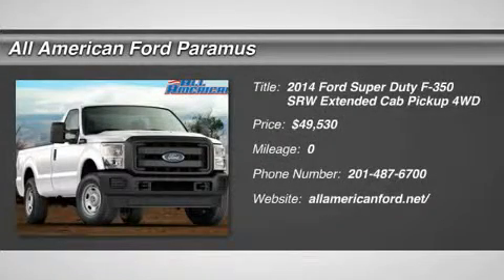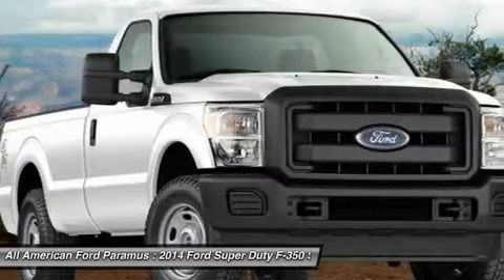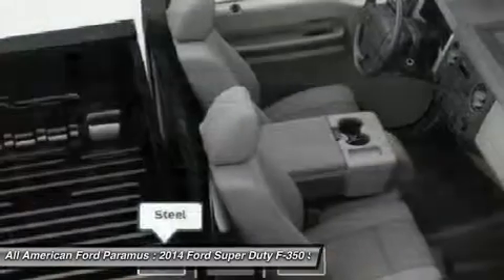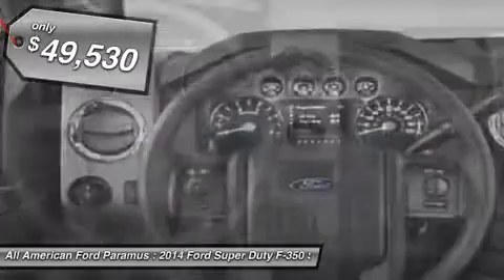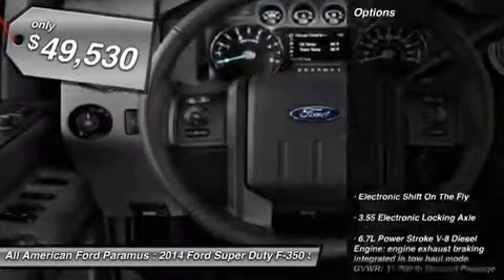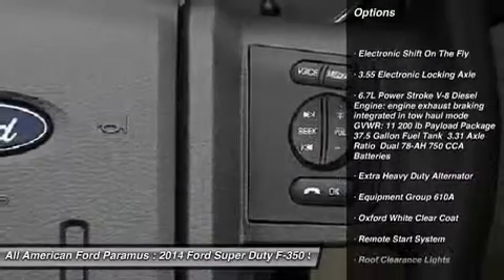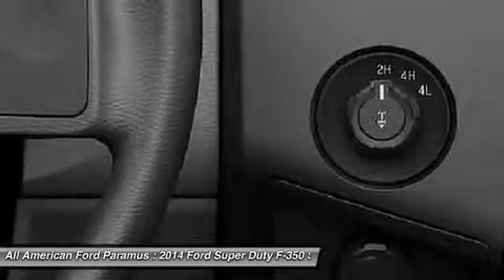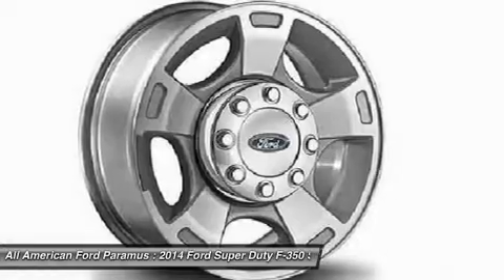2014 FORD SUPER DUTY F-350 SRW Paramus, NJ IP-B21508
2014 FORD SUPER DUTY F-350 SRW Paramus, NJ
Stock# IP-B21508
allamericanford.net/

375 Rt. 17 South

This vehicle has options like an added value Equipment Package 610A, Electronic Shift On The Fly, 3.55 Electronic Locking Axle, 6.7L Power Stroke V-8 Diesel Engine: engine exhaust braking integrated in tow haul mode GVWR: 11 200 lb Payload Package 37.5 Gallon Fuel Tank 3.31 Axle Ratio Dual 78-AH 750 CCA Batteries, Extra Heavy Duty Alternator, Oxford White Clear Coat, Remote Start System, Roof Clearance Lights, Snow Plow Prep Package: Restrictions apply; see Supplemental Reference or Body Builders Layout Book for details, Spare Tire and Wheel, Steel Cloth: center armrest cupholder and storage, Steering Wheel audio Controls, SYNC Voice Activated Systems: 911 assist USB port AppLink and compass, 6 Speed Automatic Transmission: SelectShift range select and tow haul feature (STD), 18  Steel Road Wheels, XL Decor Group: Chrome Rear Step Bumper Chrome Front Bumper Bright Chrome Hub Covers & Center Ornaments, XL Value Package: XL Decor Group Chrome Rear Step Bumper Chrome Front Bumper Bright Chrome Hub Covers & Center Ornaments Radio: AM/FM Stereo/Single CD/MP3 clock 4-speakers and auxiliary audio input jack Cruise Control, Four Wheel Drive, Tow Hitch, Power Steering, ABS, 4-Wheel Disc Brakes, Brake Assist, Steel Wheels, Tires - Front All-Season, Tires - Rear All-Season, Conventional Spare Tire, Tow Hooks, Intermittent Wipers, Variable Speed Intermittent Wipers, AM/FM Stereo, Vinyl Seats, Split Bench Seat, Driver Adjustable Lumbar, Pass-Through Rear Seat, Rear Bench Seat, Adjustable Steering Wheel, A/C, Passenger Vanity Mirror, Engine Immobilizer, Traction Control, Stability Control, Tire Pressure Monitor, Passenger Air Bag On/Off Switch, Front Head Air Bag, Rear Head Air Bag